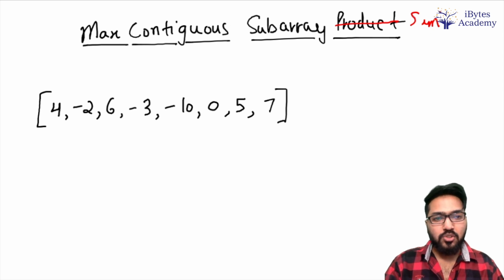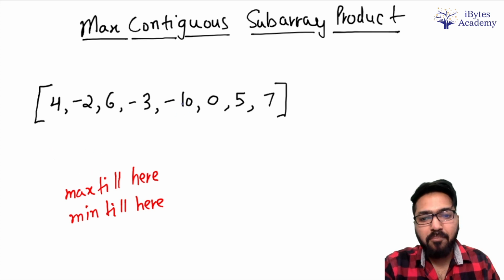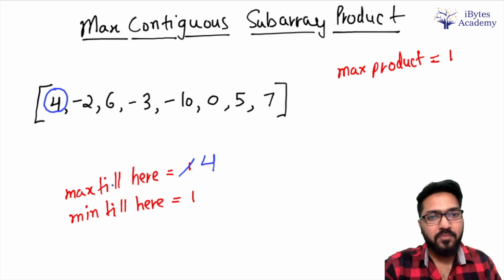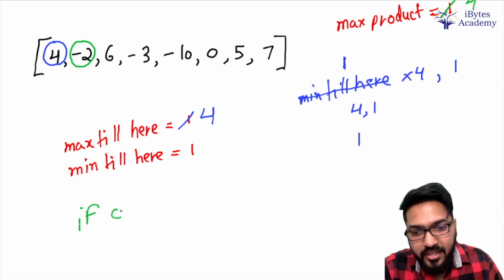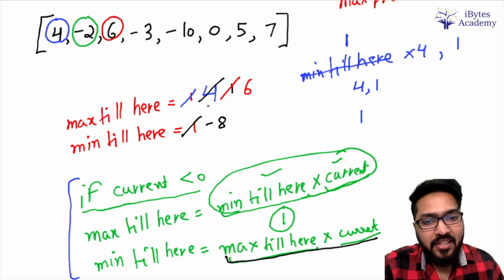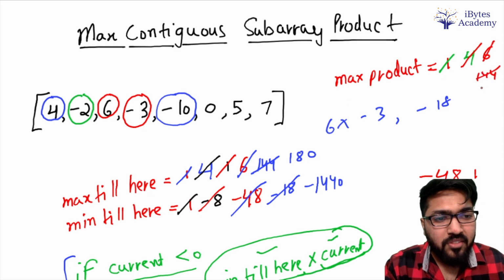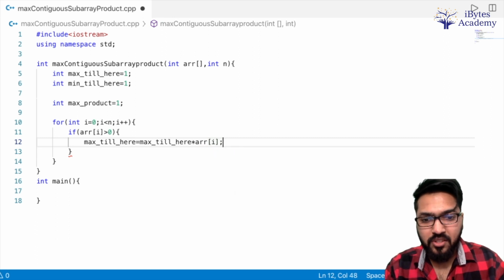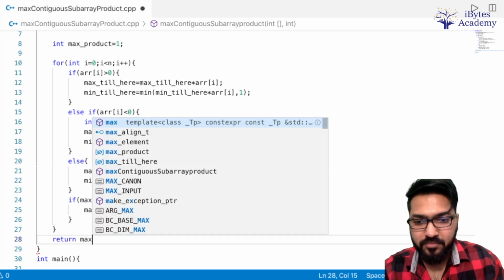MICROSOFT & AMAZON Coding Interview Problem-Max Contiguous Subarray Product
iBytes Academy is a leading platform to learn coding.We have courses ranging from C++ with data structures to machine Learning using Python.